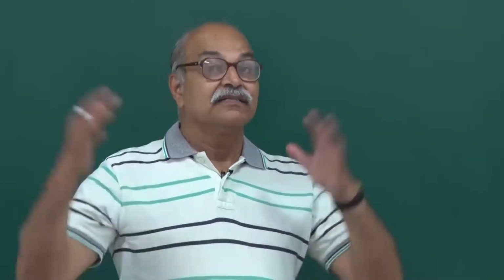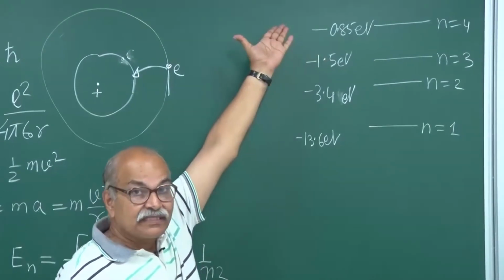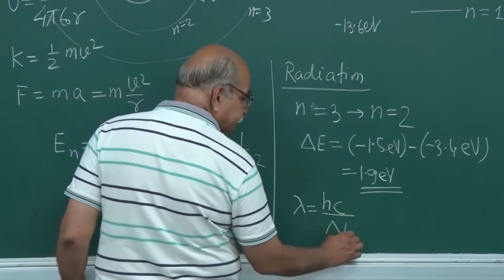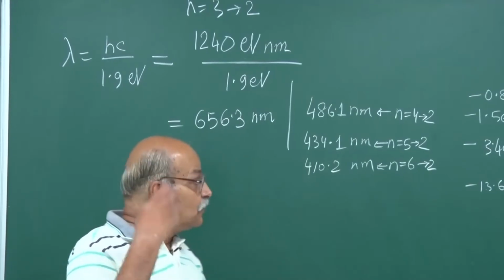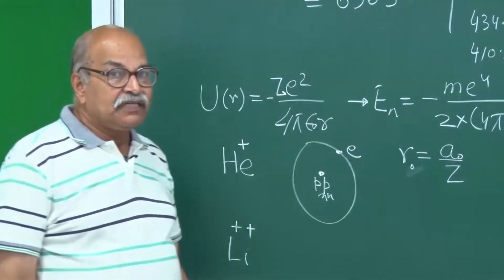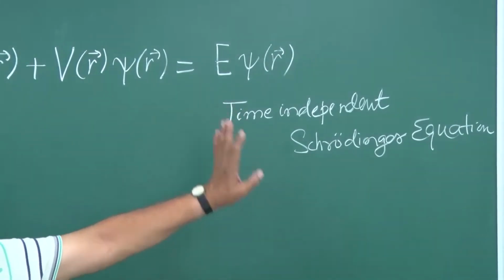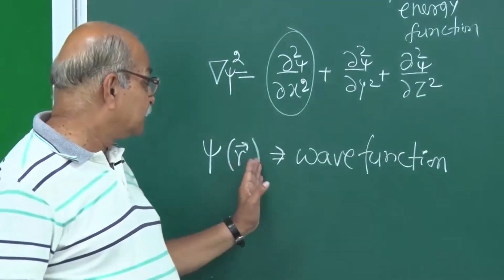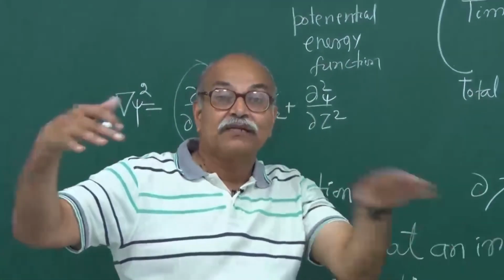04 Schrodinger describes particles by functions | SEMICONDUCTOR | H C Verma | POCKET COACHING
Part 4:- Schrodinger describes particles by functions
( The magical wave function )